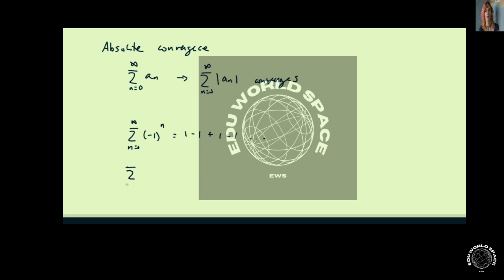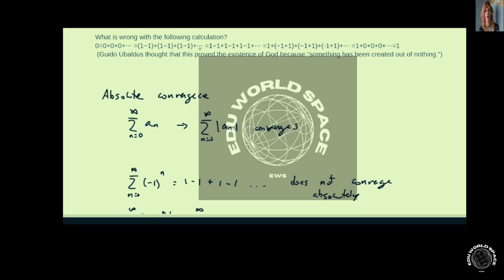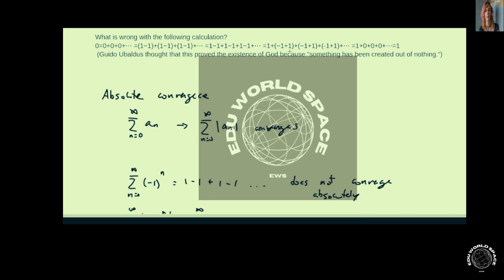What is wrong with the following calculation? (Guido Ubaldus thought that this proved the existenc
What is wrong with the following calculation? (Guido Ubaldus thought that this proved the existence of God because "something has been created out of nothing.")